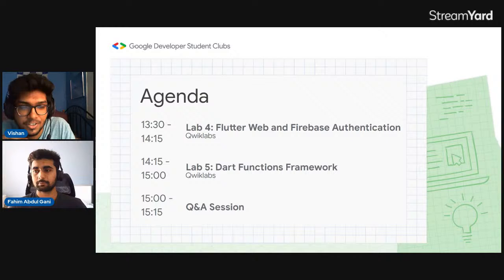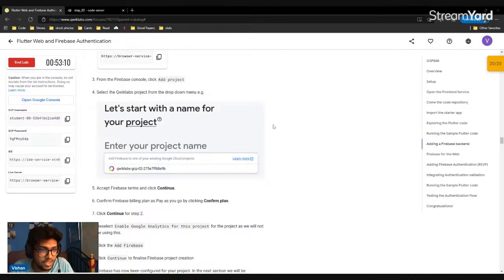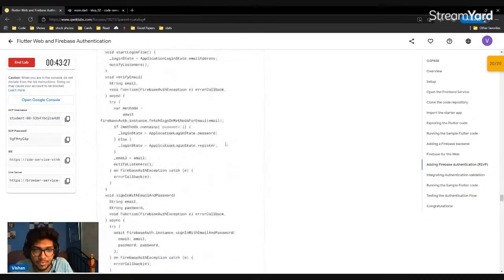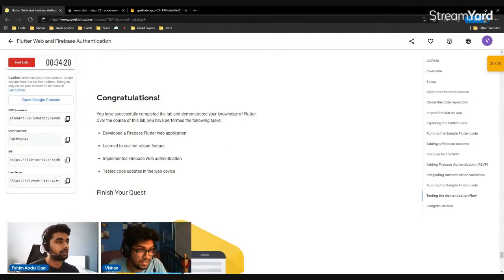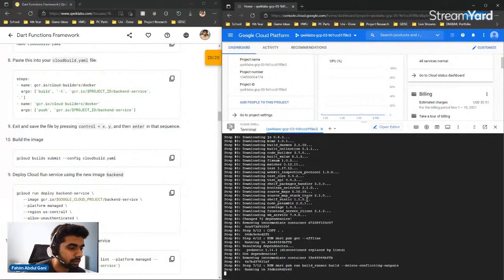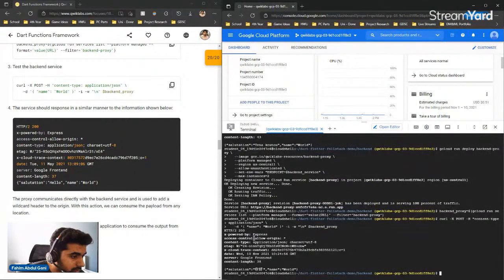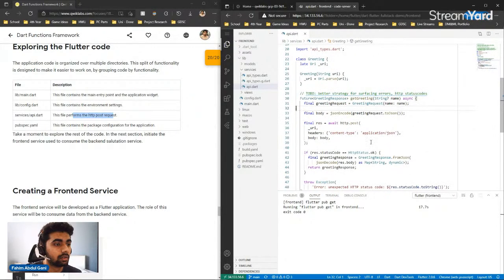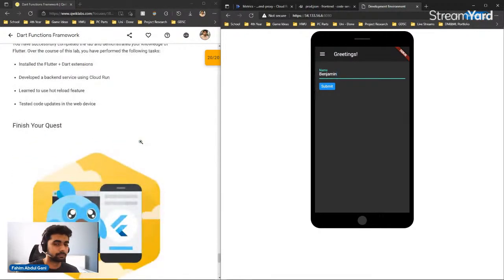Flutter Development - Firebase Web Authentication and Dart Functions - GDSC@HWU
This is the third session in the Flutter Development series where we will be going through Firebase Web Authentication and the Dart Functions Framework.

These are covered via hands-on learning labs in the Flutter Development quest on Qwiklabs.

This series is an Introduction to Flutter, Google's UI Toolkit which allows users to create cross-platform applications for mobile, web, and the desktop too.

This series is conducted by Fahim Abdul Ghani and Vishan S De Silva.